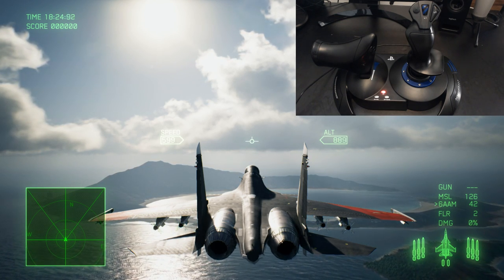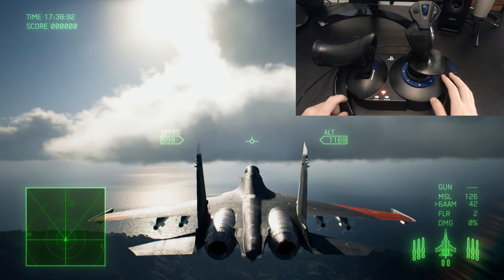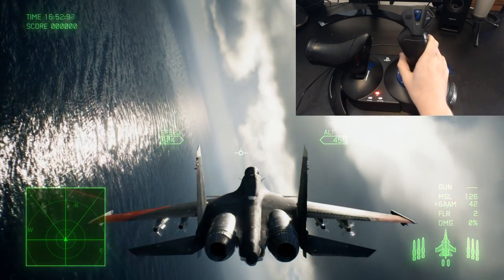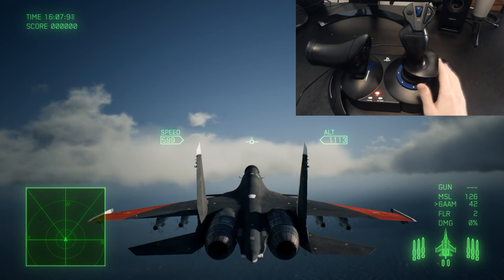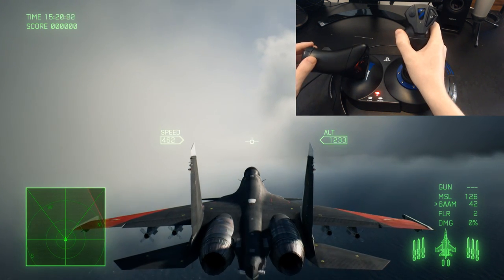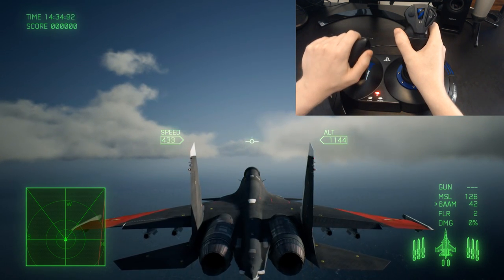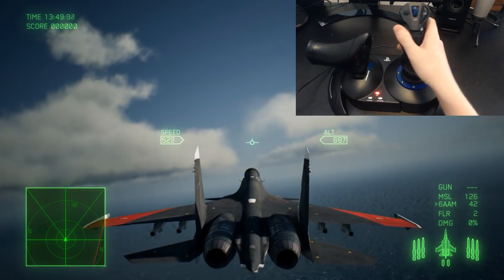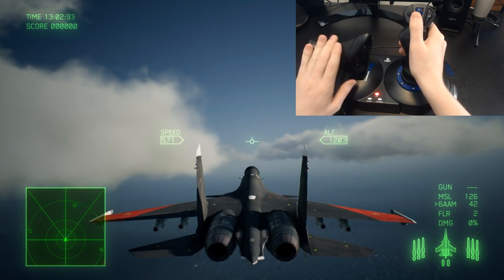AC7 Tutorial: How to Perform Post-Stall Maneuvers with a Flight Stick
If you thought post-stall maneuvers were impossible with a flight stick, fear no more! This tutorial will showcase how to pull a Cobra or Kulbit with a flight stick - in my case the Hotas 4 from Thrustmaster.

U.S. Air Force Headset
HOTAS 4 Flight Stick
More gaming gear

If you live outside of the US, check out Thrustmaster's international store for cool gaming gear